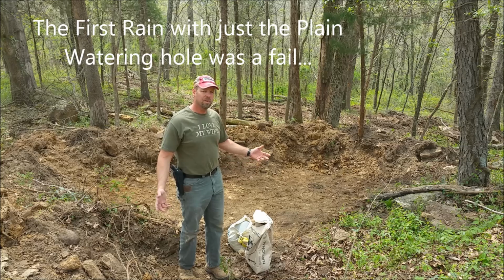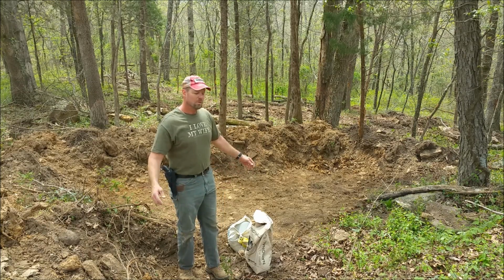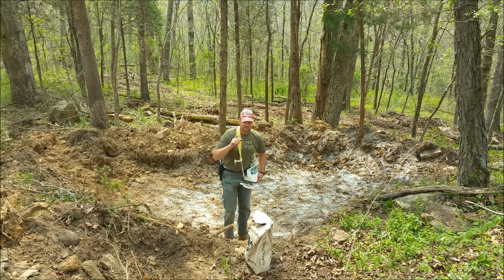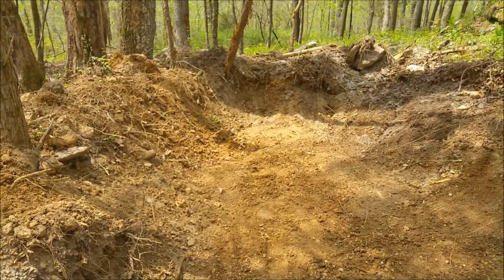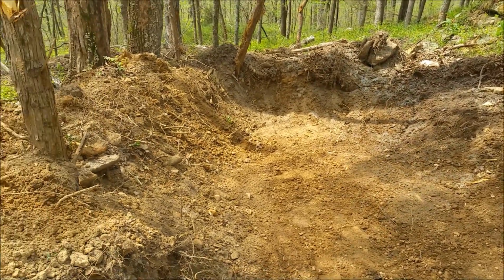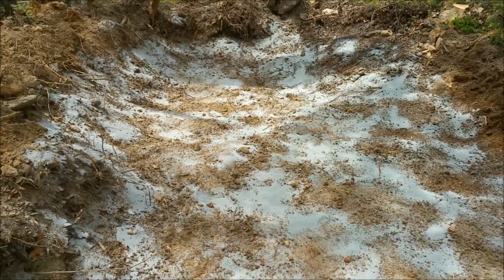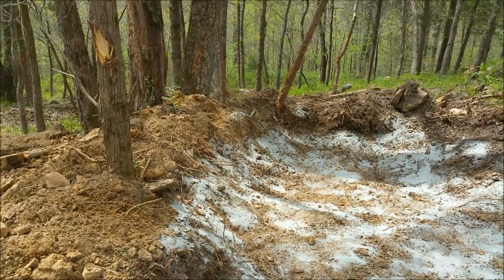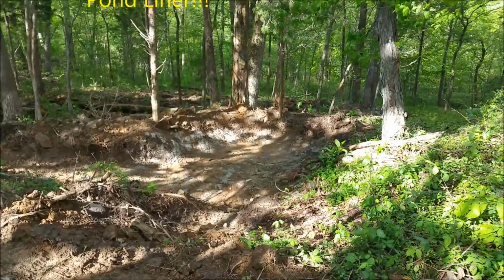New Deer Watering Hole-Adding Bentonite, Will it work???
I just dug this new watering hole a couple of weeks ago with the Bobcat Excavator. The first time we got rain it did not hold any water. So I decided to try to Add Calcium Bentonite, the stuff they sell at the Farm Co-ops and Country stores. Watch as I rake it in, pick rocks and finish it. Then we get some heavy rain and see if it works!!!